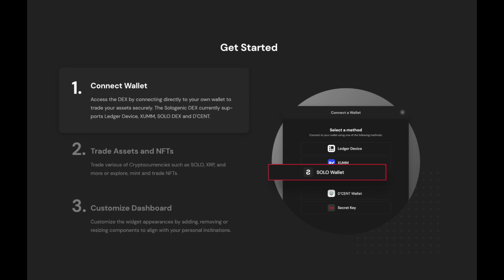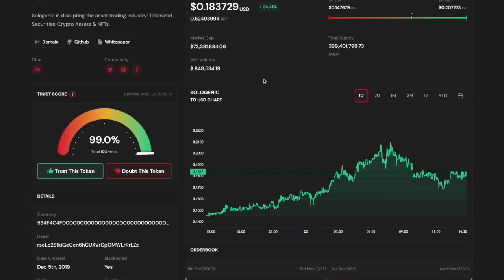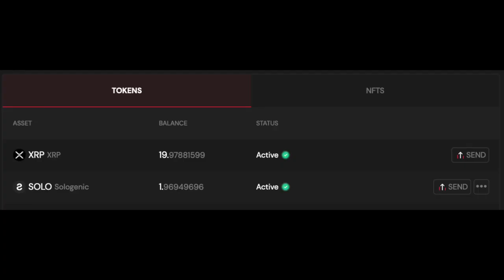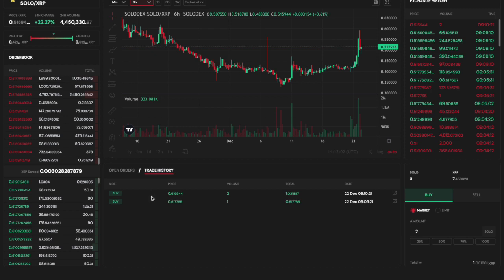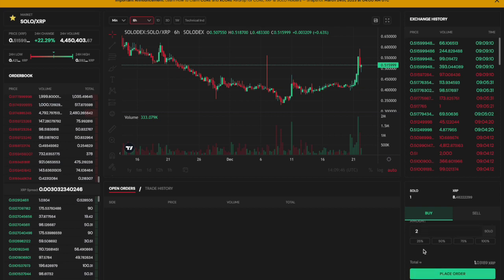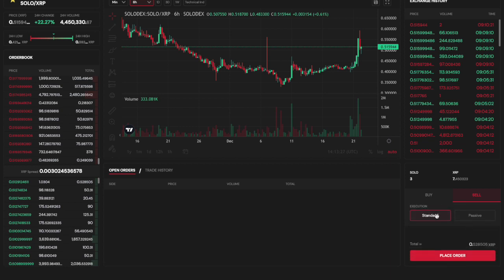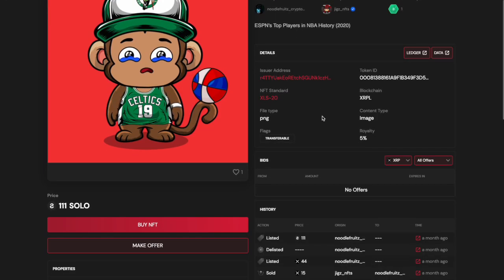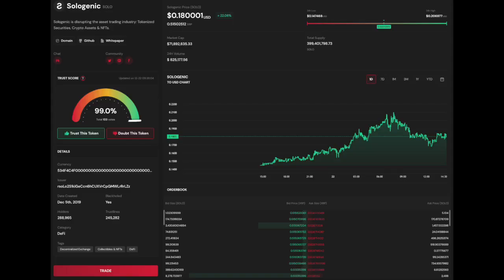Tutorial: How to Trade Tokens on the Sologenic Dex (Market and Limit Orders)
How to Trade Tokens on the Solo Dex:

Sologenic leverages the native decentralized exchange built on the XRPL. The Sologenic Dex is designed to allow users to trade various assets, including cryptocurrencies and tokenized assets such as stocks and ETFs. The Solo token enables the creation of synthetic assets, also known as tokenized derivatives and provides a fast, secure, and cost-effective platform for trading a wide range of tokenized assets. SOLO tokens can be traded on the Sologenic DEX and can be redeemed for the underlying tokenized assets they represent.

In order to trade assets on the Sologenic DEX, you will need to follow these steps:

1. First, you will need to set up a digital wallet that is compatible with the Sologenic DEX. The current wallet options include XUMM and the Sologenic Wallet. For the purpose of this tutorial video, ill be using the Sologenic wallet.

2. Once you have a wallet, you will need to purchase some XRP to activate your wallet and set up your trustlines to the assets you’d like to trade.. (For more help setting up your wallet and establishing your trustlines, check out the full library of tutorials on the Sologenic.army website.

3. Next, you will need to connect your wallet to the Sologenic DEX. You can do this by navigating to the Sologenic DEX website and following the prompts to connect your wallet.

4. Once your wallet is connected to the DEX, you can start trading assets. To do so, you will need to search for the asset you want to trade and place an order to buy or sell that asset. The order will be filled when there is a matching order from another user.

5. After you have completed a trade, you can view your updated portfolio and trade history in your wallet.

6. On the sologenic app the process of trading tokens is the same. Simply select your desired token trading pair and execute the trade. The same process also applies if you are trading between solo/xrp or solo/core etc and even for trading non-fungible tokens on the sologenic dex.

It's important to note that the process of trading on a DEX may vary depending on the specific platform and the assets you are trading. Be sure to carefully read and follow the instructions provided by the DEX to ensure a smooth and secure trading experience.

XRP: rKcSLRowEqTCWTbEhHdgTY44nMgdQQdokM